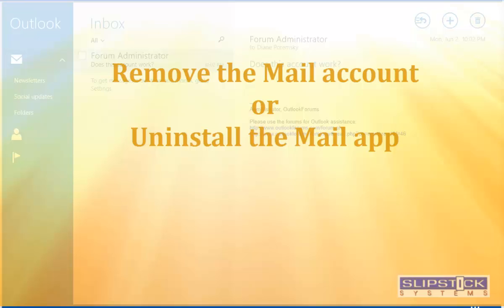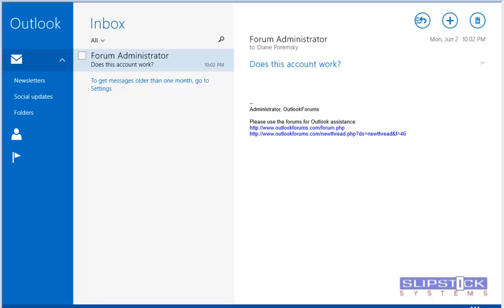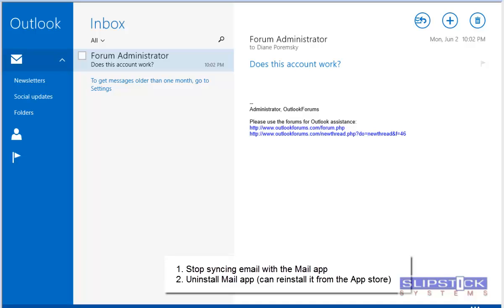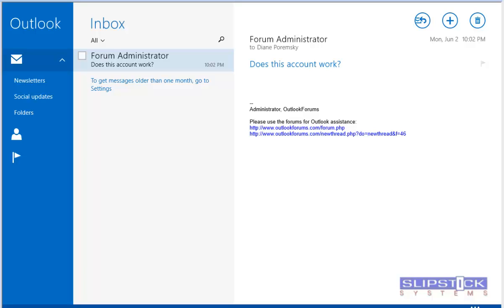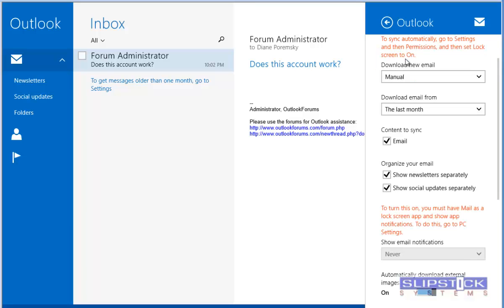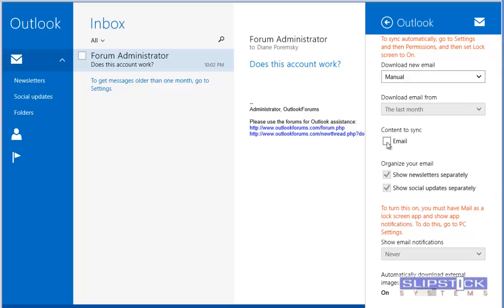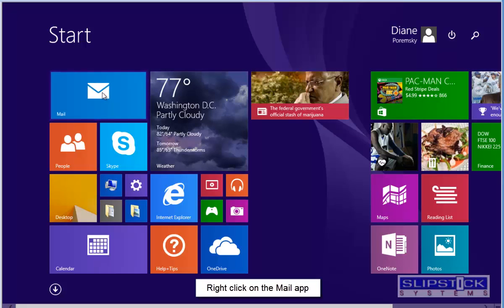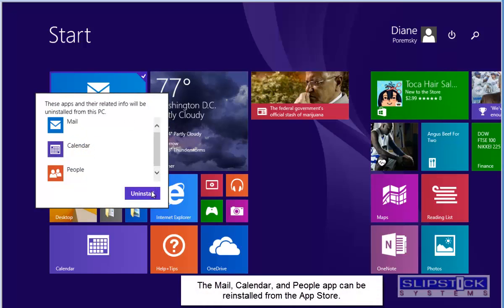Remove Microsoft Account from Mail App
When the Microsoft account is configured in Outlook and Mail, sync error may occur. You can stop syncing the Windows 8 Microsoft account in the Mail app or you can uninstall the Mail app.